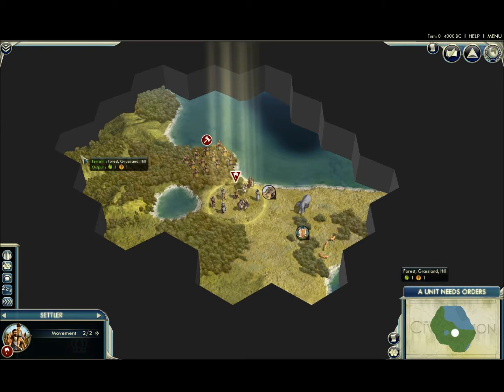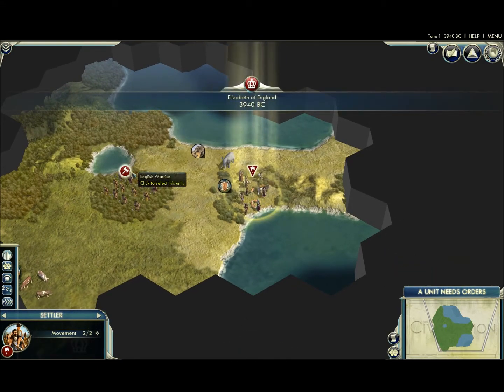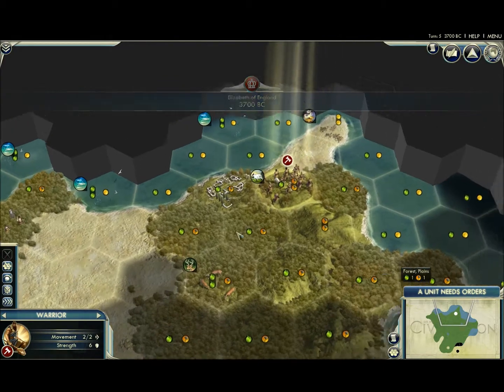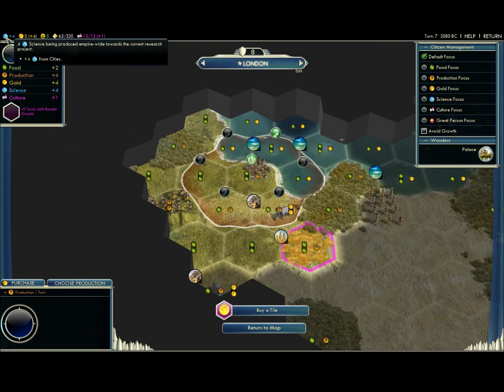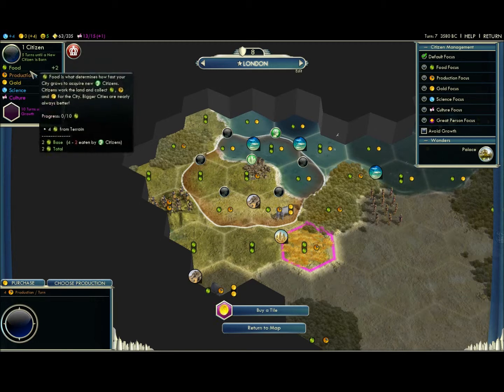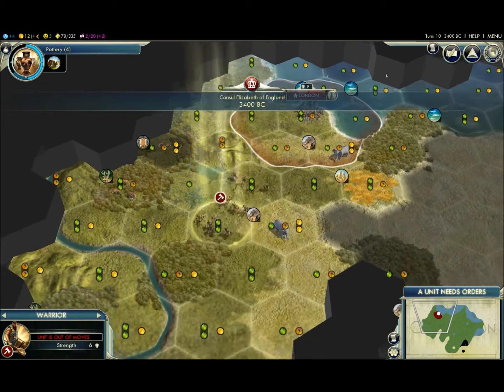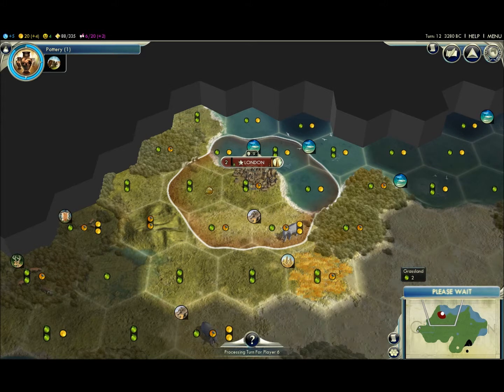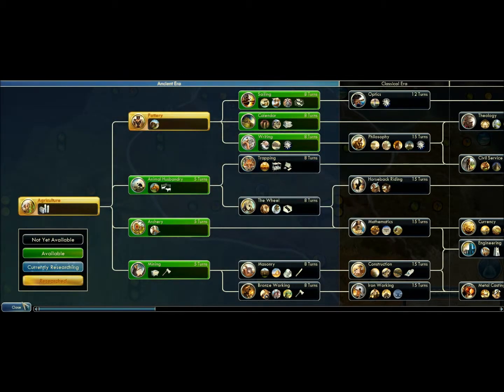Civilization V: Where to Found your First City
Hello and welcome to the first of a series of informative videos on how to improve your game of Sid Meier's Civilization V. Today I'm going over tile yields, resources, and good city locations. Many other of these videos will be produced to help you build a Civilization that will stand the test of time! Tell your friends!
-urlmichael